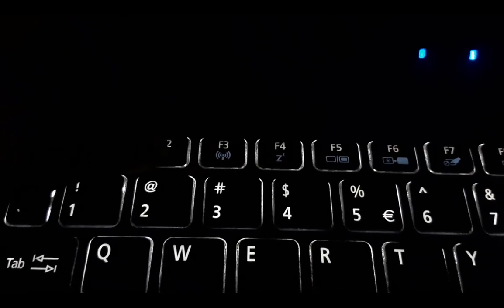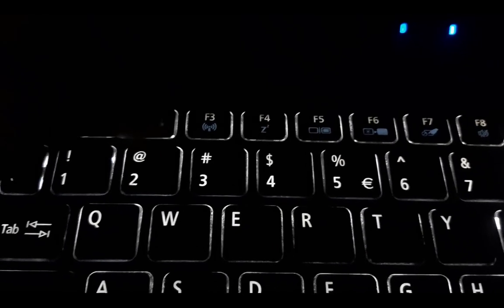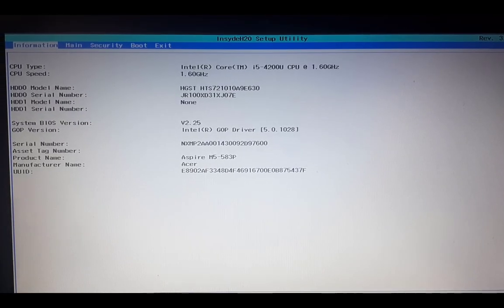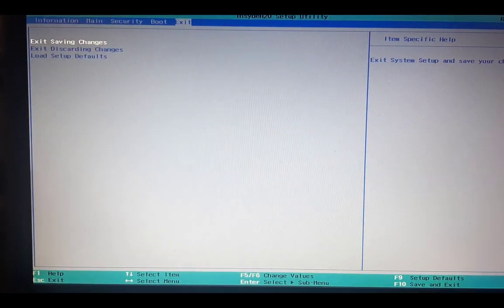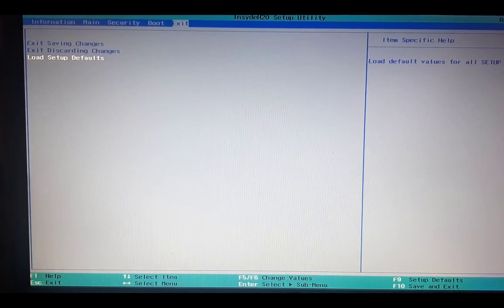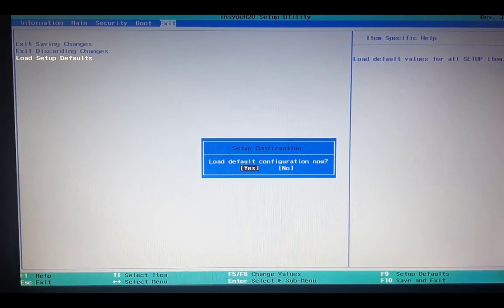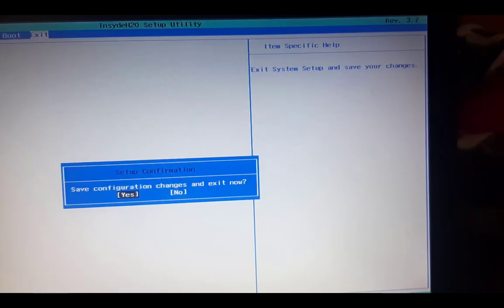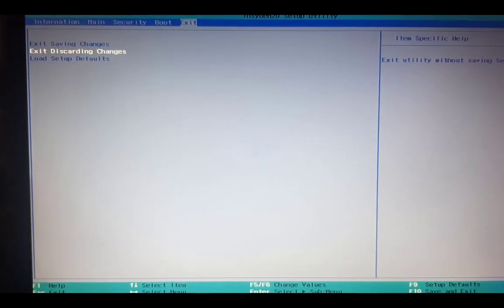How to Reset Bios Settings in Acer Laptop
Hey guys in this video tutorial i will be showing you how to reset bios in acer laptop